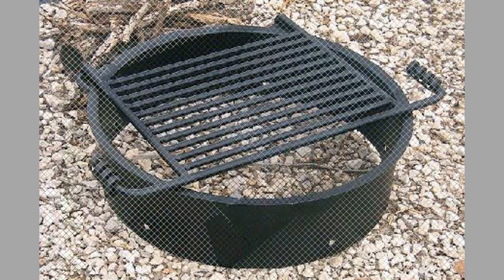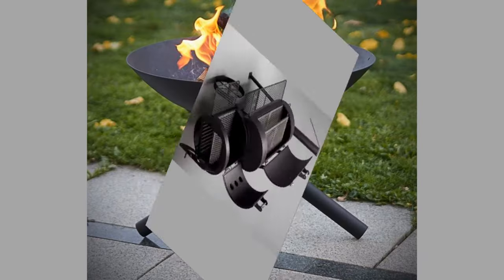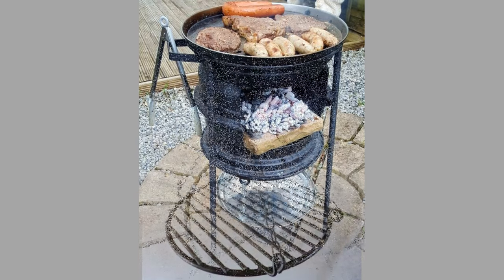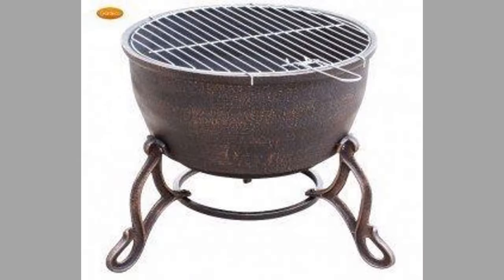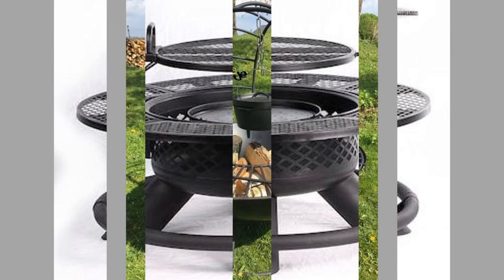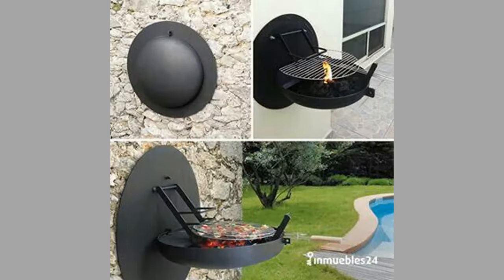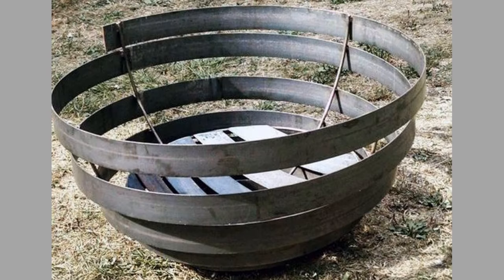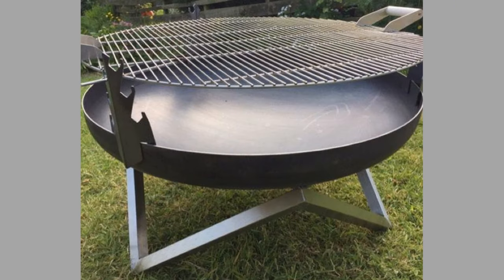Creative Fireplace, Fire Pit and Grill Ideas /barbecue and grill design ideas /outdoor kitchen ideas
Today we have brought to you Modern outdoor kitchen and cooking ideas / barbecue and grill design ideas for your inspiration. You can use these designs to try to make your own pieces at home.

Looking for some creative ideas to transform your outdoor space into the ultimate entertaining area? Look no further! In this video, we showcase some of the most innovative and stylish fireplace, fire pit, and grill designs that will take your backyard to the next level. From rustic to modern, we've got you covered with ideas for every style. Plus, we'll show you some amazing outdoor kitchen ideas that will make cooking and entertaining a breeze. So sit back, relax, and get inspired!

Some of the topics covered in this video include the following:
Fireplace design ideas
- Fire pit design ideas
- Grill design ideas
- Barbecue design ideas
- Outdoor kitchen ideas
- Backyard design ideas
- Outdoor living space
- Entertaining ideas
- Rustic design
- Modern design
- Creative ideas
- DIY outdoor projects
- Home improvement
- Outdoor cooking
- Outdoor entertaining
There are lots of outdoor kitchen ideas you can use in your area. Outdoor kitchen allows you to cook food and enjoy quality time. The outdoor kitchen design ideas often make use of grillers. There are several barbecue grill design ideas you can make at home. barbecue grill (bbq grill) is a good way to cook food outdoors. barbecue grill design outdoor ideas are part of kitchen ideas. There are several resources on how to build an outdoor kitchen and grilling stations ideas. Grills could be made using barrels and other homestead items.

Barbecue grills could be made as simple welding projects. welding projects in general and beginner welding projects in particular include several projects which you can tackle at home. Welding projects for beginners is a wide area of interest for many diy enthusiasts. Welding project ideas range from simple decorative items to massive useful ones. Welding is an act of joining two metals. There are several diy welding projects online for the novice welder to choose from. Welding projects ideas could simple or complex. As a general rule beginner welding project ideas should be fun beginner welding projects which teach the art and tricks of welding for beginners. Welding art projects for beginners could be created from readily available materials. There are several types of welding. The commonly used ones include arc welding, gas welding ,mig welding, tig welding and others depending on where you are and what your budget limits are. For beginner welding enthusiasts, there are some items which are  welding projects to make money from. The used or scrap materials lying in your backyard or workshop are great items for improving your welding skills. rebar welding projects are the best examples for this.